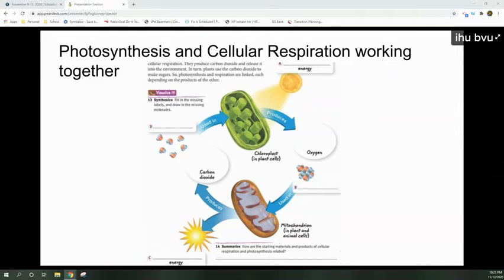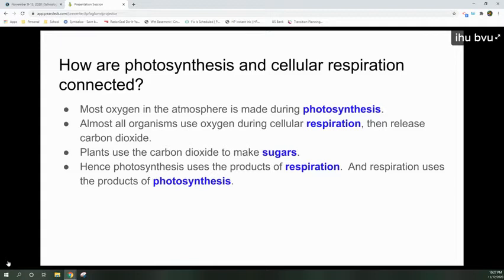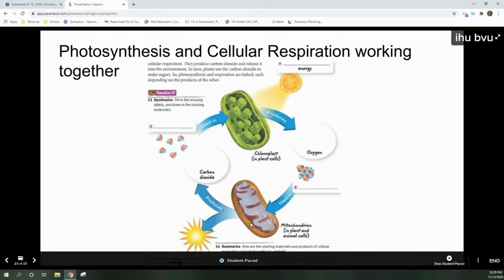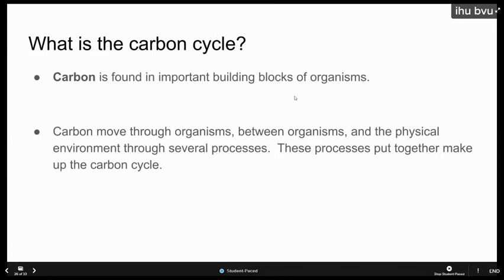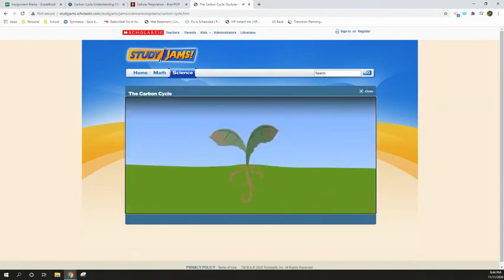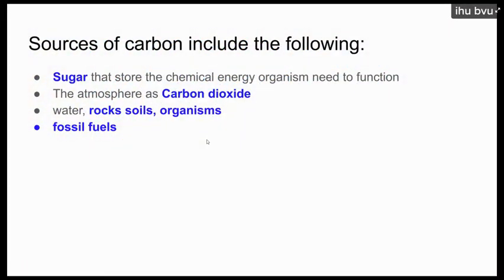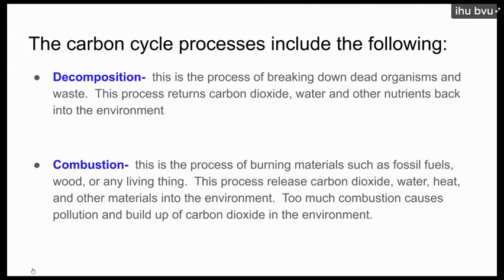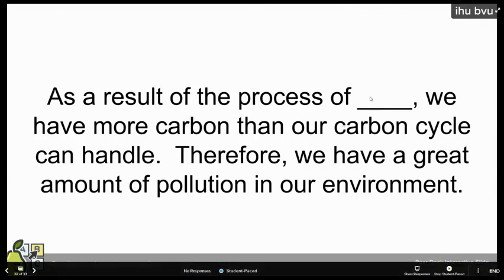6.1 Photosynthesis & Respiration Notes Part 2